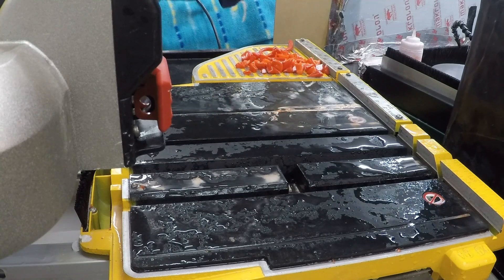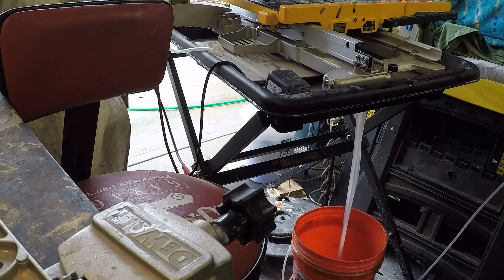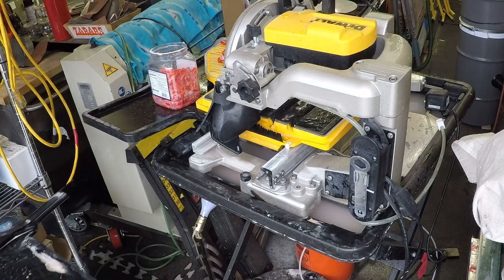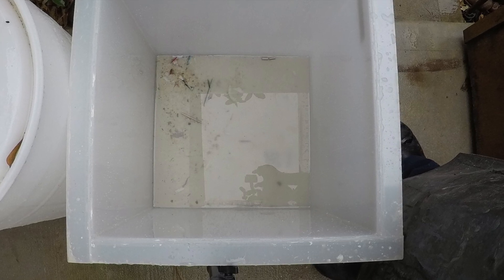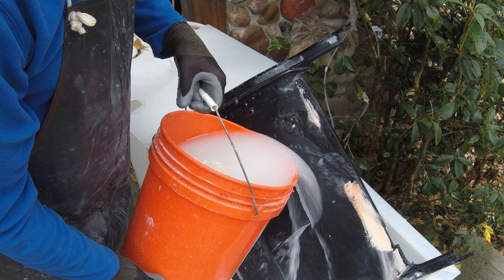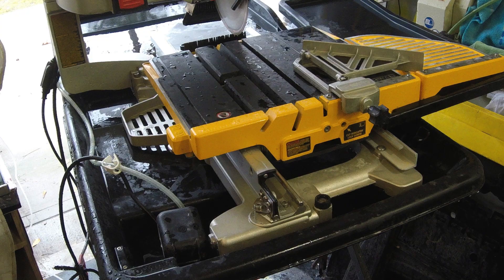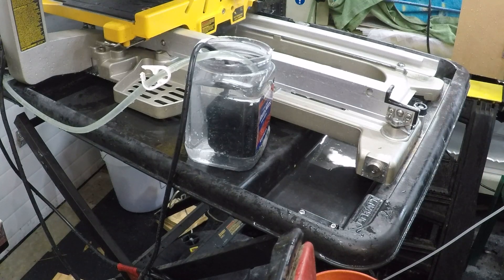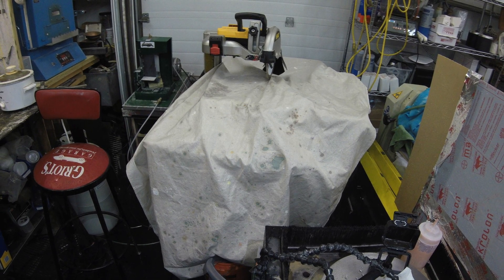Cleaning a Wet (Dewalt) Tile Saw used to cut glass.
This is a video on how to take your tile saw(Dewalt) apart and clean it and how to dispose of the residual glass waste safely.  It also discusses how to keep your water pump clean and functioning.
blogs.